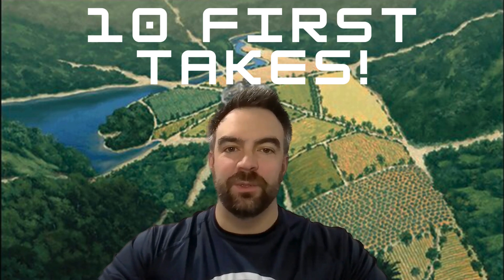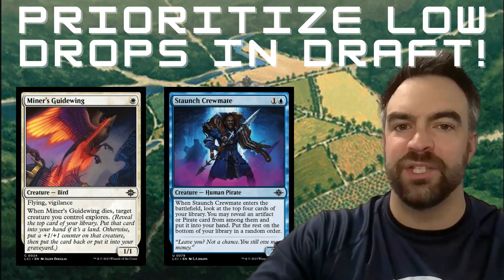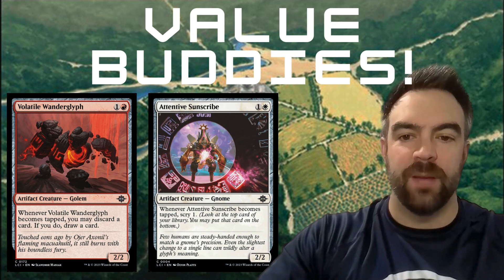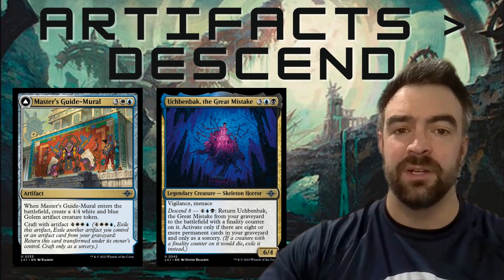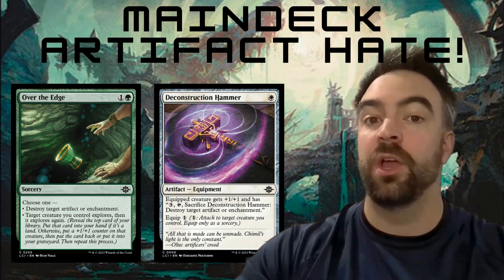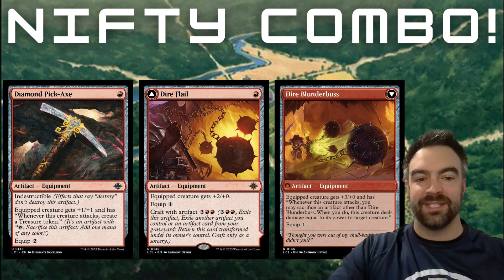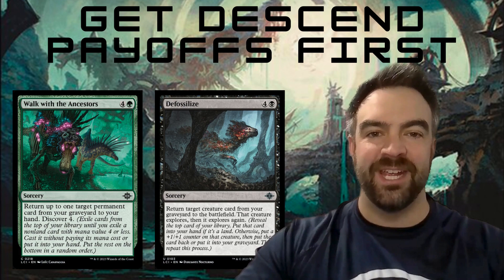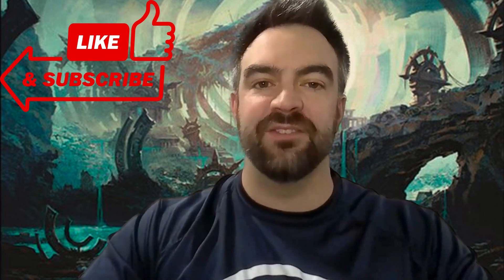Win More: 10 Draft Tips for the Lost Caverns of Ixalan!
Do these ten things to win more in the Lost Caverns of Ixalan Draft!

1.How to get your game plan going.
2.Cards to pick up
3.Mana thoughts
4.Two drops to look out for
5. Artifacts or Descend?
6. Another wedge
7. Maindeck artifact hate?
8. Nifty weapon synergy
9. Drafting descend tip
10.The truth about BW sac